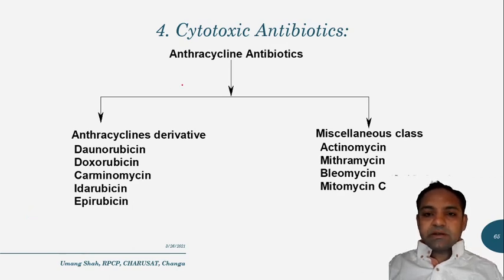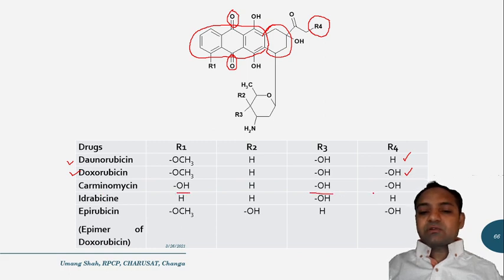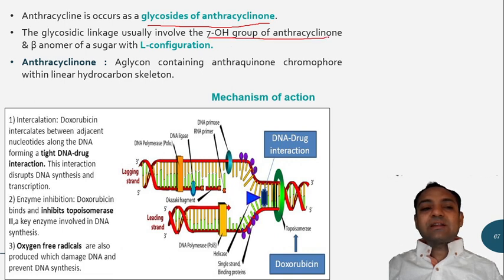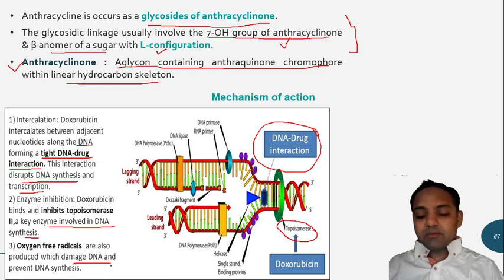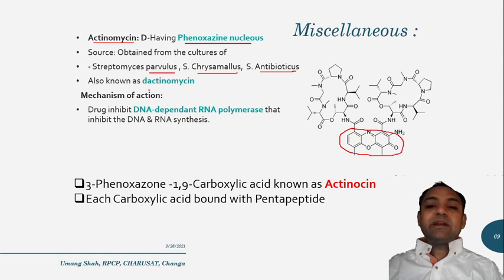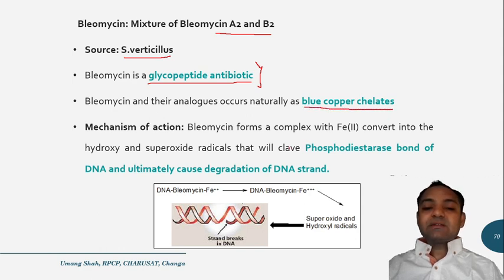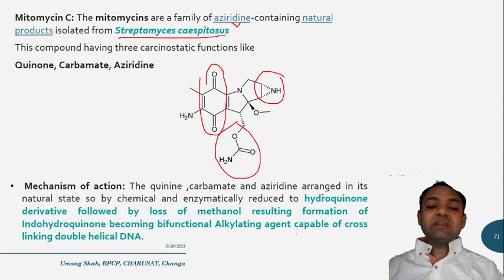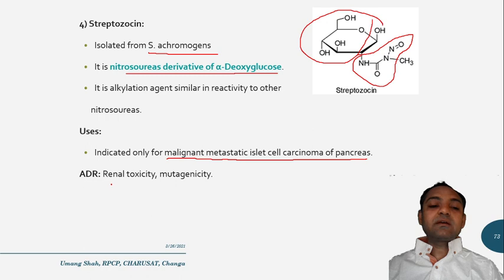Medicinal Chemistry of Cytotoxic Antibiotics II Anthracycline Derivative II Anti Cancer Agent Part 5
This video gives an idea about the Medicinal chemistry of cytotoxic antibiotics.